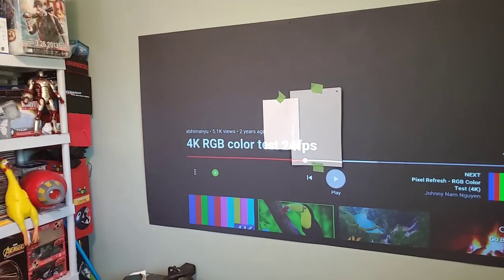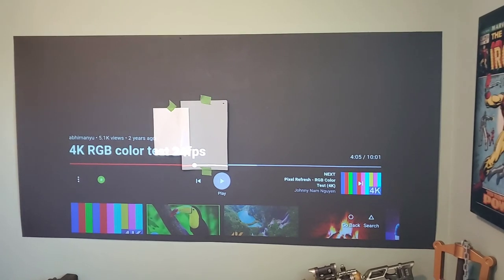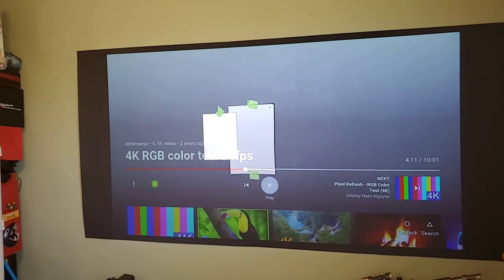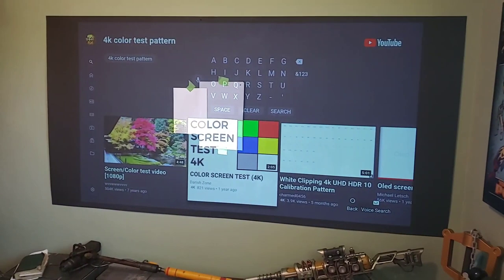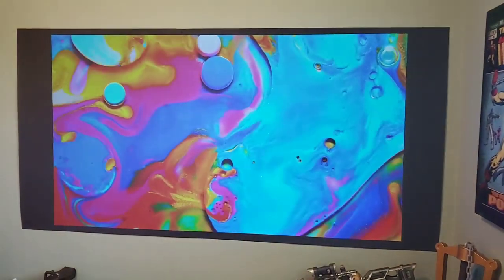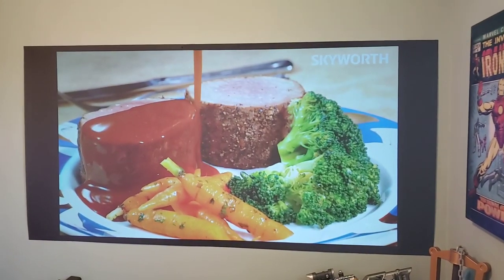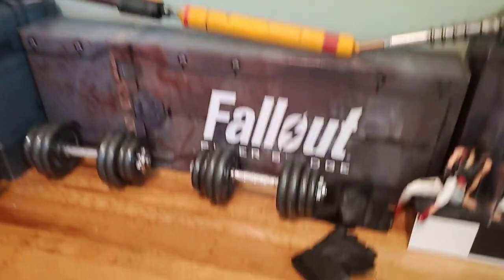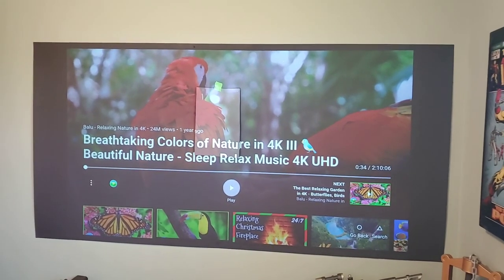Color test white and grey Screen VS supreme 8 ALR black Screen paint NO 4k NO Calibrating!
For more information on our amazing Screen paint and Wallpaper screens visited.